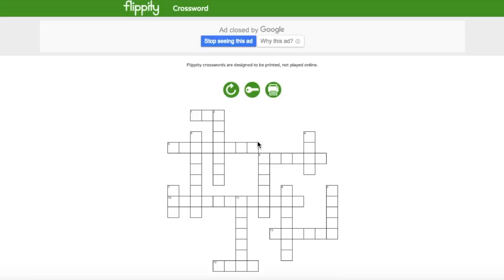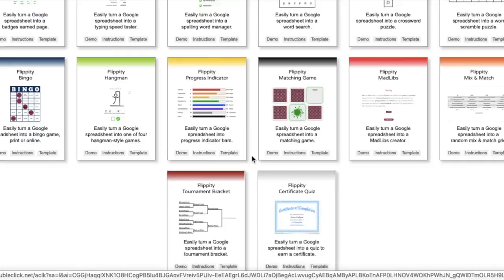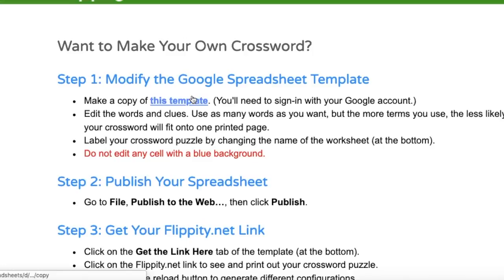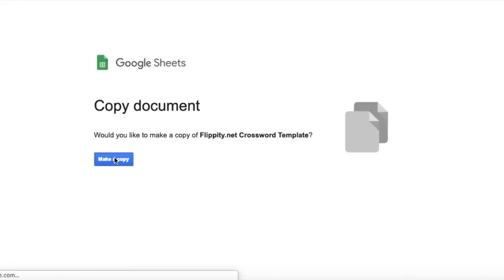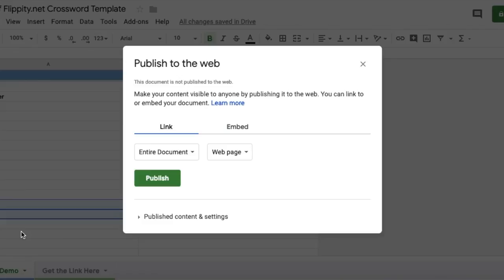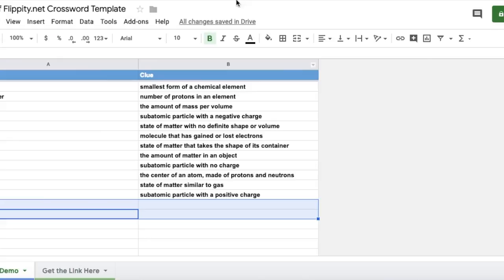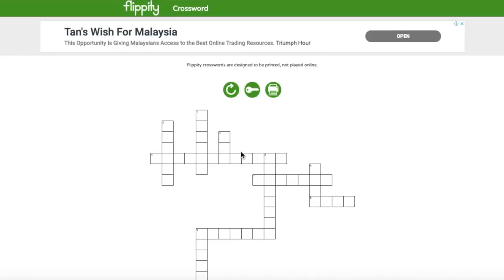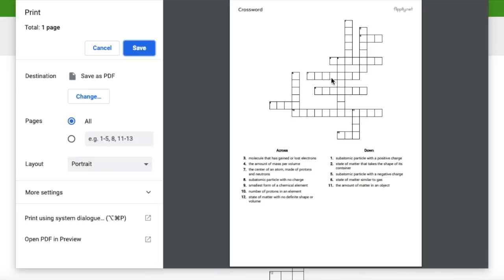How to make crossword puzzle easily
This short clips demonstrate making of crossword puzzle.